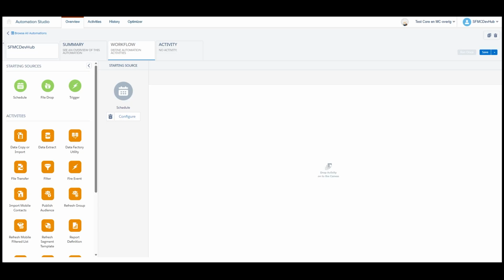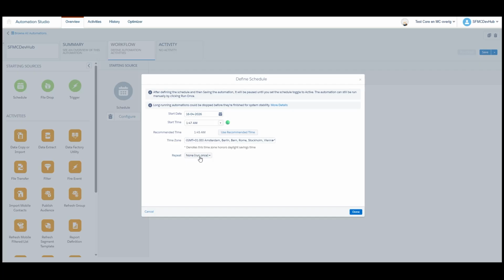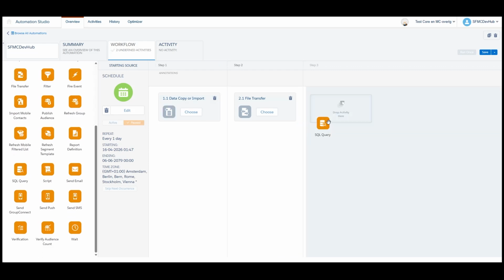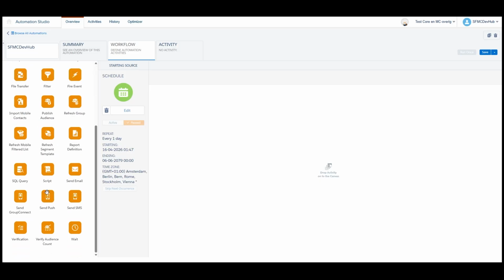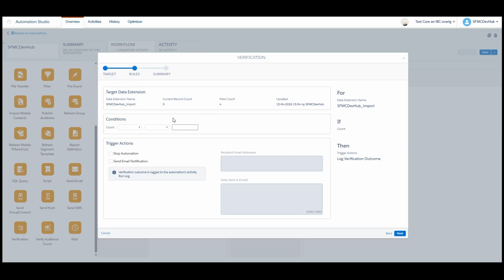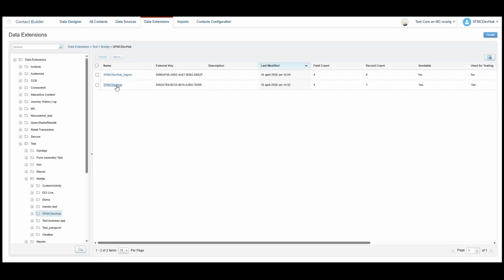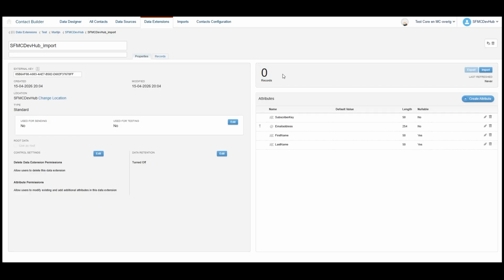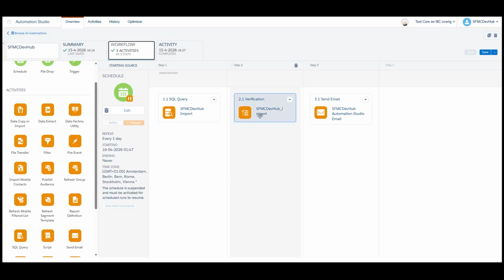#2 Automation Studio Basics: How to Build Your First Workflow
In this video tutorial, we dive into Automation Studio basics. I will walk you through the core activities, explain when to use them, and then we will build a live automation together. We’ll use SQL to filter a Data Extension and trigger an automated email send.

for the SQL sample.

for more Marketing Cloud tools.